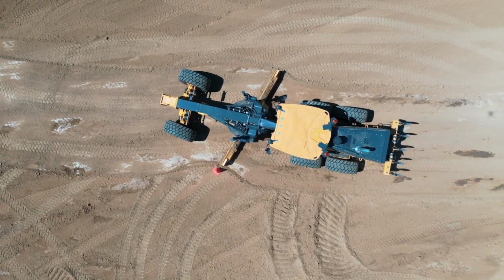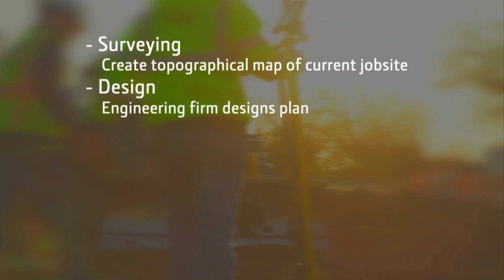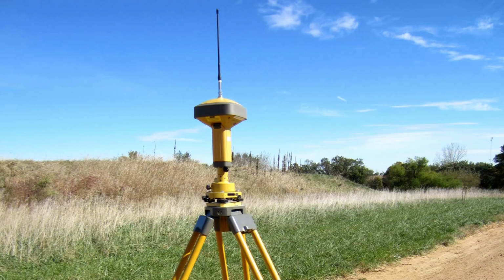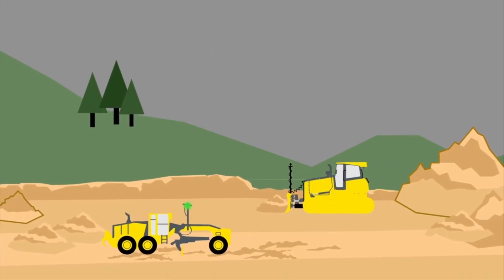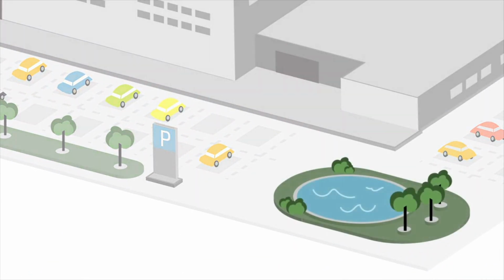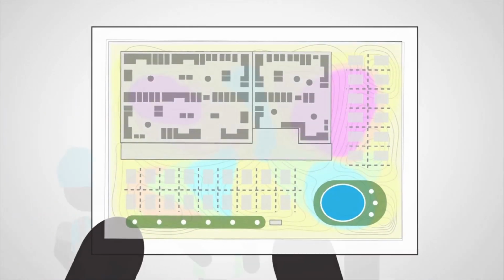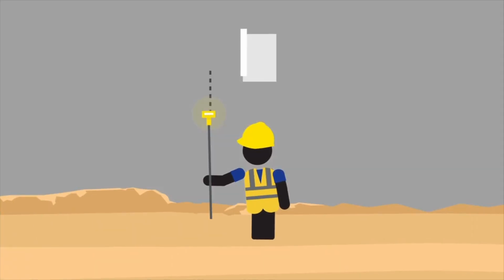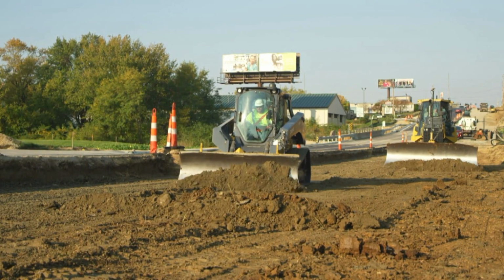Tech Talks: John Deere Grade Management Overview [CONEXPO-CON/AGG]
John Deere's Nicholas Wodtke discusses why you should learn how to use technology in construction. As a precision construction specialist, he talks about precision technology and grade management on construction jobsites and why it is important.